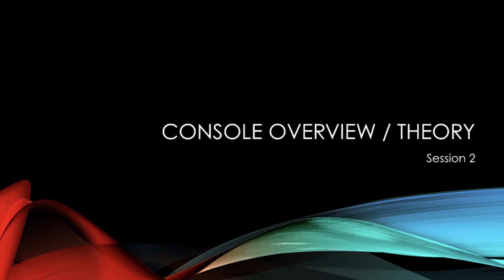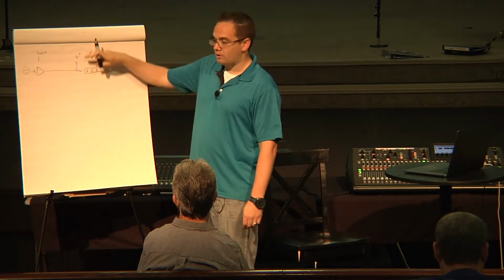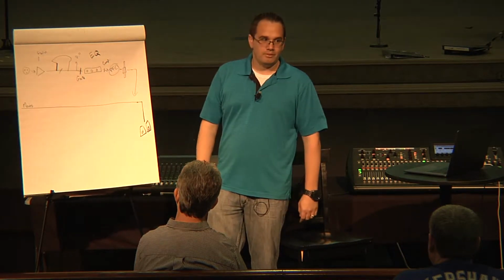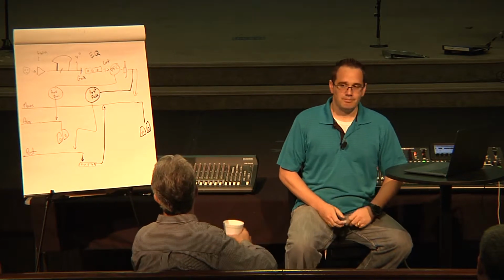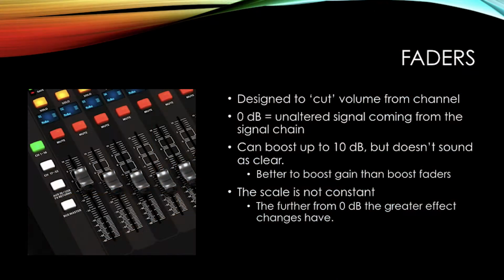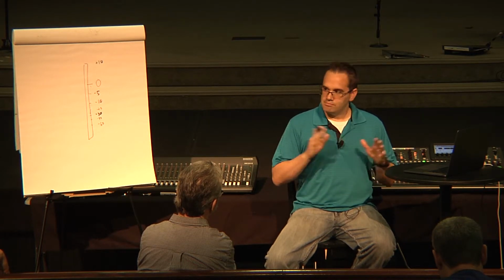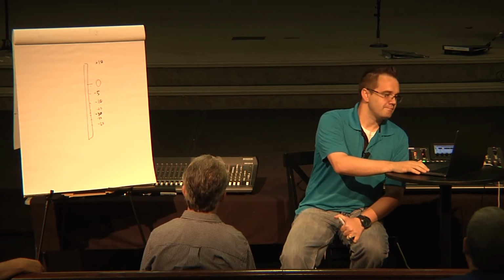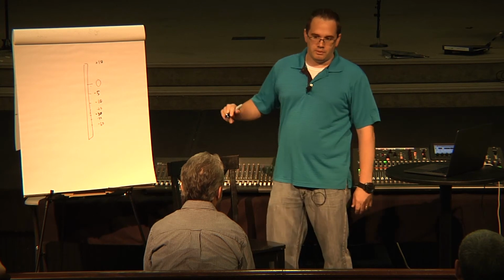Calvary Christian Church - Audio Training Workshop - Console Theory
I recently hosted an Audio Training Workshop at Calvary Christian Church, located in Winchester, KY.   This is Session 2 of a 5-session workshop.  In this video, we are covering some basic theory as it relates to the sound console, a.k.a. the sound board. Most of the discussion is talking about how signal flow works, and the major differences between analog and digital sound consoles.

Some of the information I gave here is not 100% accurate, as most of the people who were in attendance are volunteers who will only be operating our sound board on Sunday mornings.  This training was not tailored for seasoned mix engineers.  But if you are wanting a little background that is explained for our normal volunteers, then I hope this video helps you!